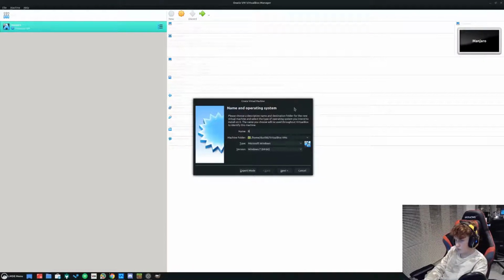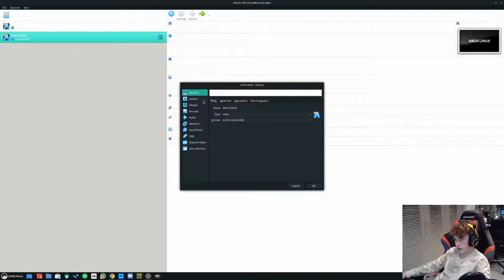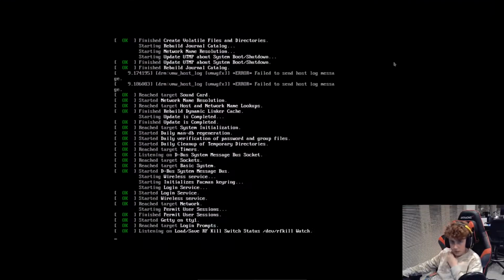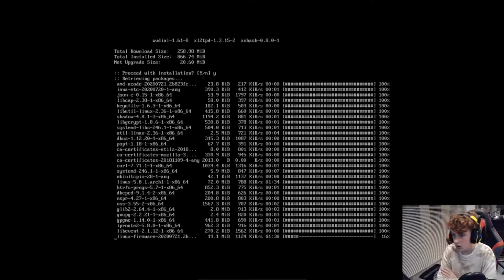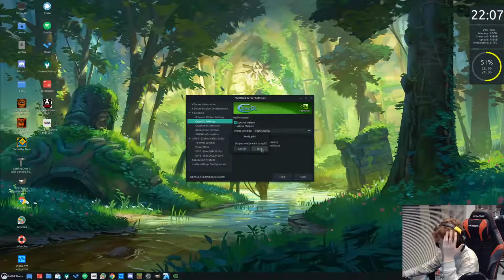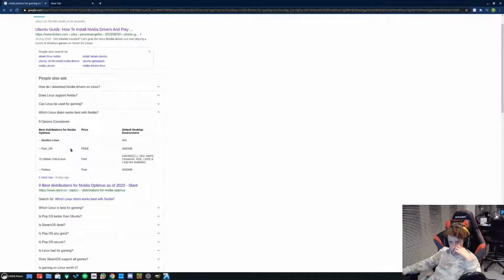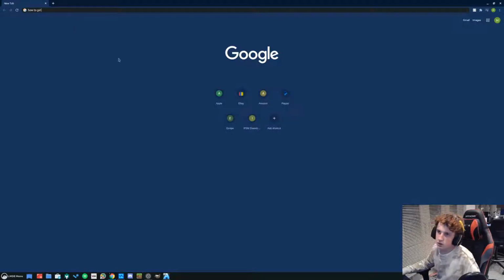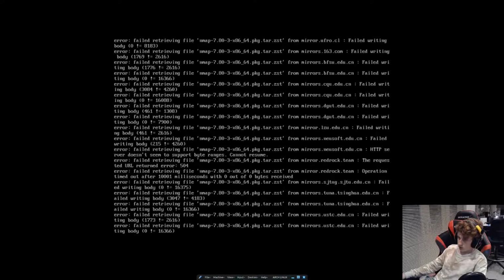Arch Linux installation and customisation!